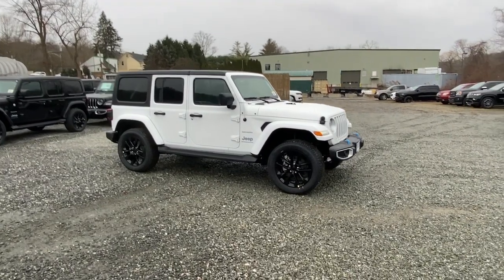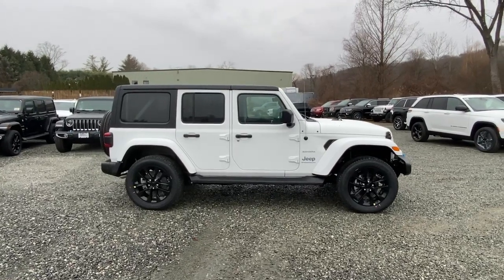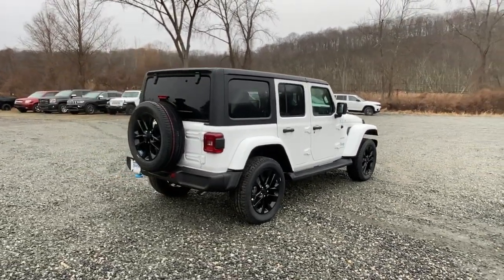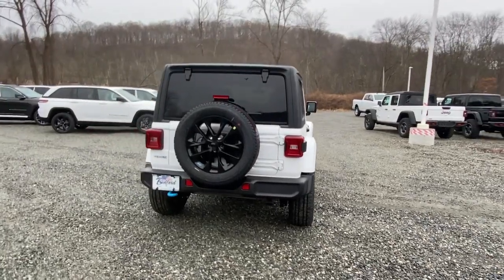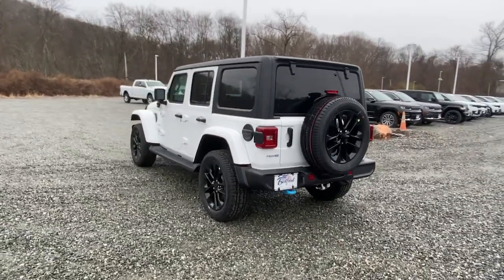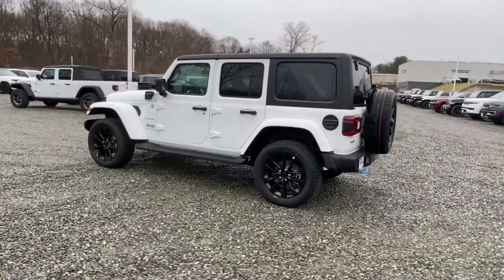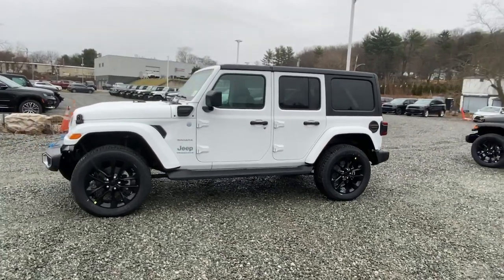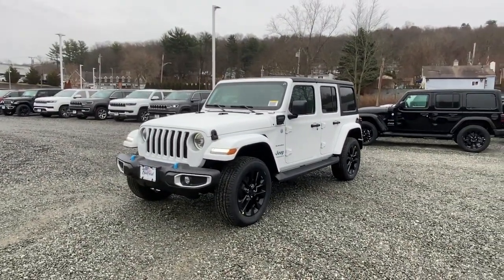2023 Jeep Wrangler_4xe Mount Kisco, White Plains, Yorktown, Brewster, Bedford Hills, NY PW604258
Bright White Clearcoat New 2023 Jeep Wrangler_4xe Sahara 4x4 available in Bedford Hills, New York at Bedford CDJR. Servicing the Mount Kisco, White Plains, Yorktown, Brewster, NY area.

Wrangler_4xe Sahara 4x4
2023 Jeep Wrangler_4xe Sahara 4x4 - Stock#: PW604258

Bedford CDJR
531 Bedford Rd

Heated Leather Seats NAV Premium Sound System Back-Up Camera 4x4 Alloy Wheels BLACK 3-PIECE HARD TOP ENGINE: 2.0L I4 DOHC DI TURBO PHEV COLD WEATHER GROUP. Sahara trim Bright White Clearcoat exterior and Black interior KEY FEATURES INCLUDE: Leather Seats Navigation 4x4 Back-Up Camera Premium Sound System. Jeep Sahara with Bright White Clearcoat exterior and Black interior features a 4 Cylinder Engine with 375 HP at 5250 RPM*. OPTION PACKAGES: BLACK 3-PIECE HARD TOP Freedom Panel Storage Bag Rear Window Defroster Rear Window Wiper/Washer COLD WEATHER GROUP Heated Steering Wheel Remote Start System Heated Front Seats Leather Wrapped Steering Wheel TRANSMISSION: 8-SPEED AUTO 8P75PH PHEV (STD) ENGINE: 2.0L I4 DOHC DI TURBO PHEV (STD). OUR OFFERINGS: Our dealership is family-owned and operated and has an extensive history in the area. We proudly serve the Bedford Hills Croton Falls Mt Kisko Westchester County areas with a complete automotive experience. We offer a full stock of new Jeep Ram Dodge and Chrysler vehicles certified pre-owned models as well as a variety of used cars trucks and SUVs from various automakers. If your next vehicle is what you are looking for Bedford is the place to go! Horsepower calculations based on trim engine configuration. Please confirm the accuracy of the included equipment by calling us prior to purchase.